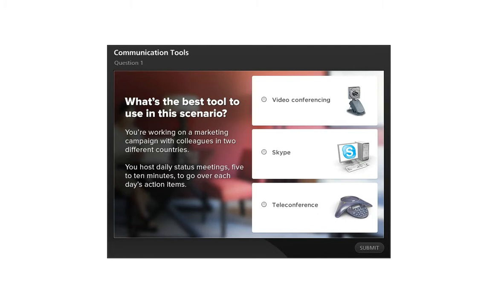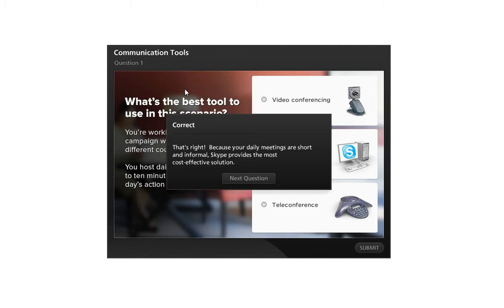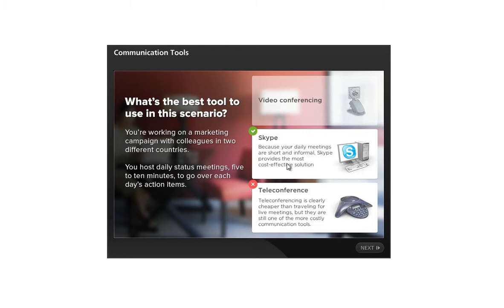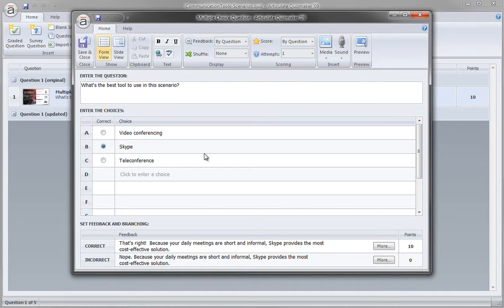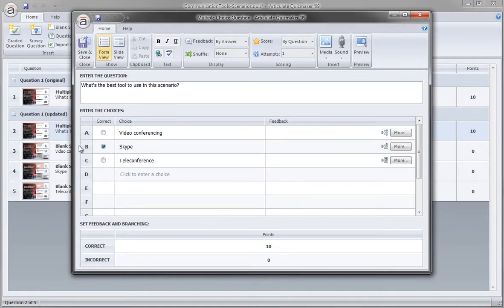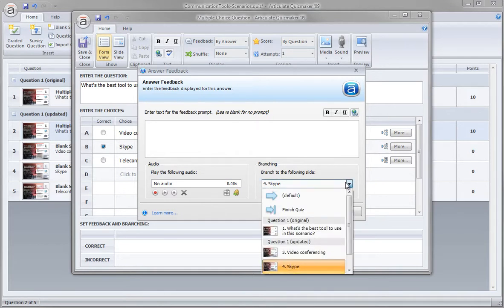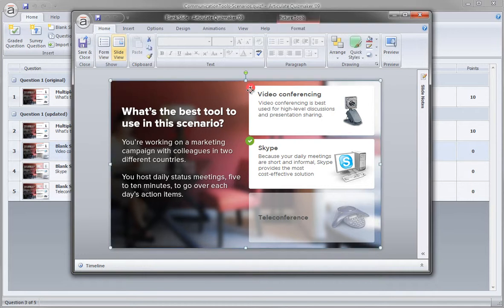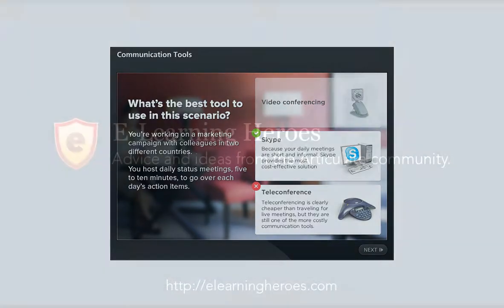Articulate Quizmaker tutorial: How to build branching quizzes (1/10)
Simulate real-world challenges, then help learners understand the choices they made. Watch how you can easily create branching quiz scenarios in Articulate Quizmaker.